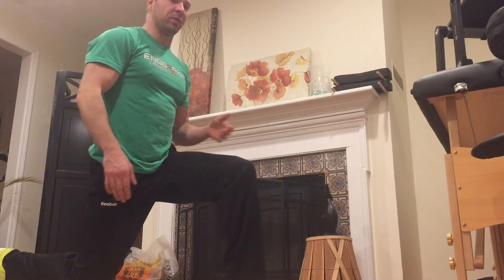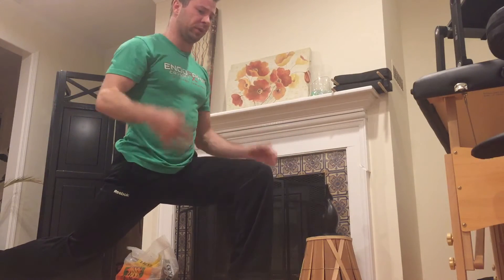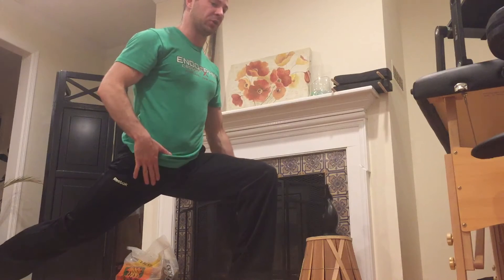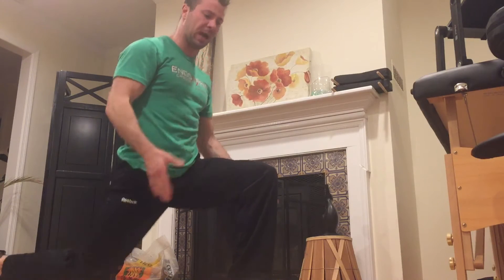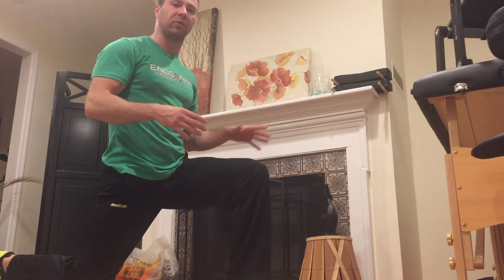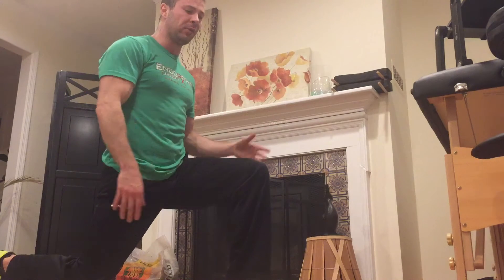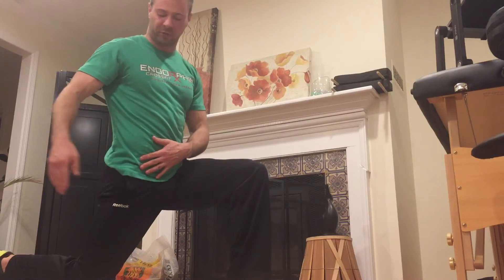Hip Flexor/Psoas Stretch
Modified low lunge hip flexor stretch with dynamic contraction. Try this, it's a little easier than last week's hip flexor/psoas stretch.